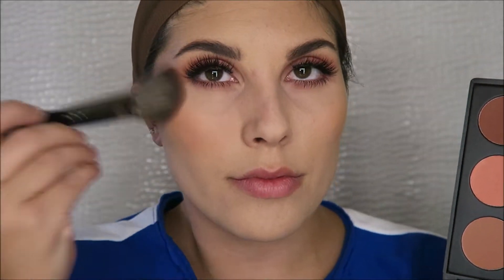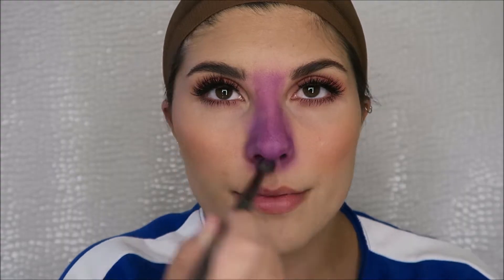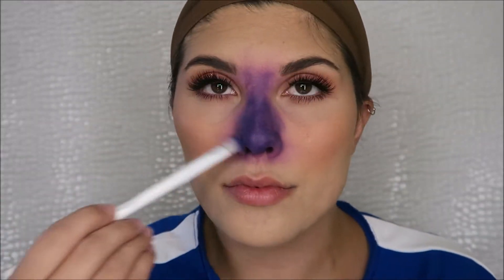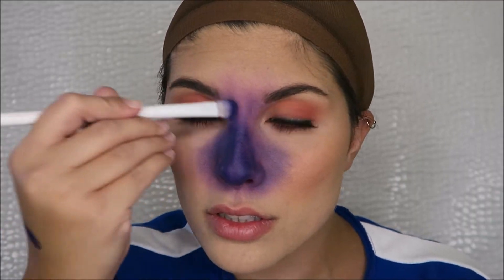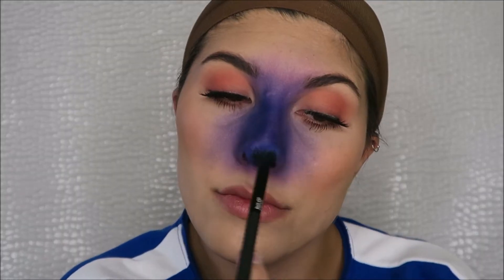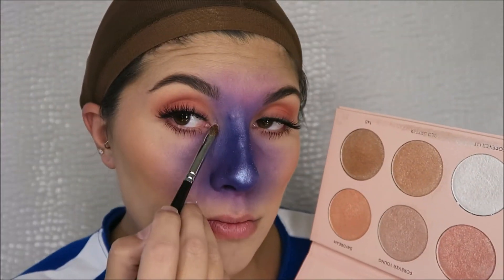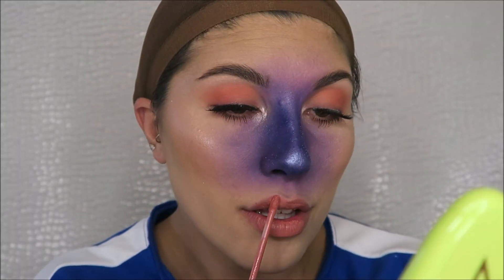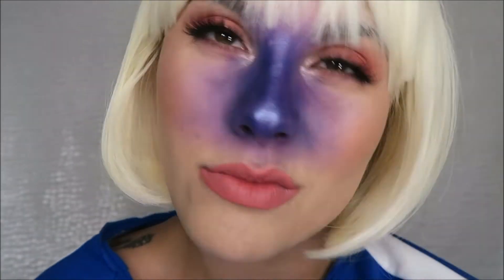VIOLET BEAUREGARDE | Halloween Makeup Tutorial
Oompa loompa doompety doo I'm turning into a blueberry for you! Fun fact I love the original Willy Wonka way more than the 2005 version but I saw this wig amazon and just has to create this version!

Products Used:
Fenty Beauty Pro Filtr' Primer
Milk Makeup Hyrdo Grip Primer
CoverFx Power Play Foundatin in 3N
Tarte Shape Tape in Light Medium Honey
Benefit Hoola Bronzer
Colourpop x Alexis Ren Golden Moment Bronzer
ABH x Nicole Guerriero Highlight Palette - Forever Lit & Kitty Kat
Too Faced Just Peachy Palette
Velour Lashes in Girl You Crazy
Juvias Place Zulu Palette - Purple Shade
Juvias Place Magic Palette - Ife
Laura Lee Los Angles Party Animal Palette - Karaoke
Colourpop x Alexis Ren Satin Lip in Bare Necessities